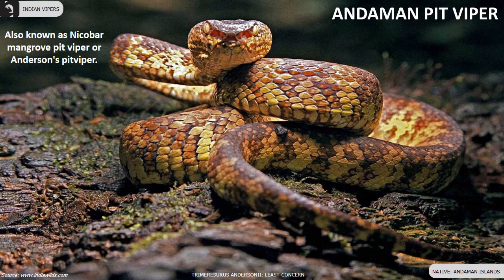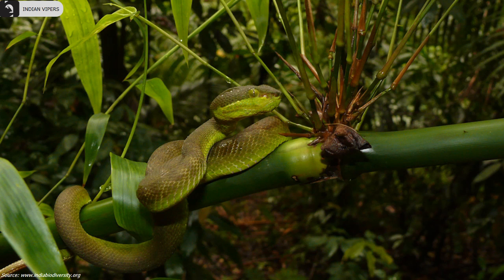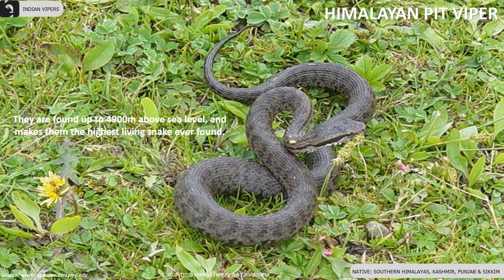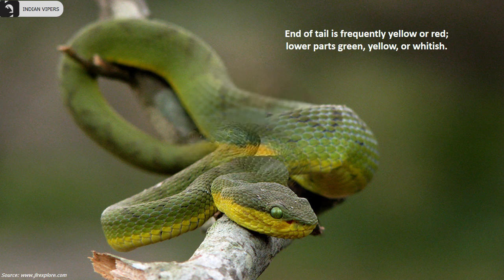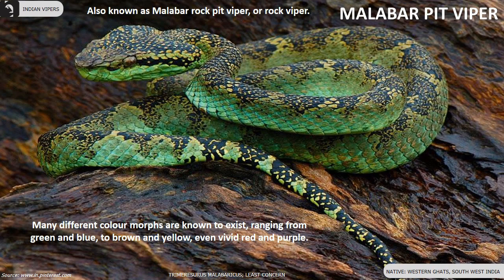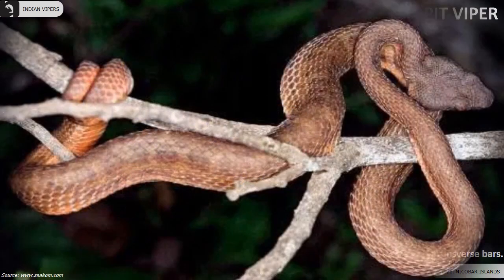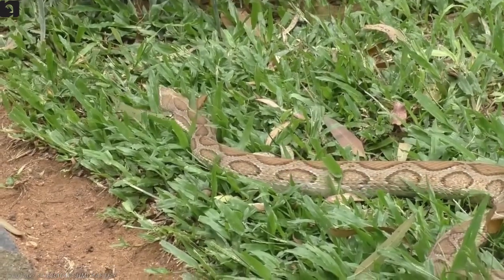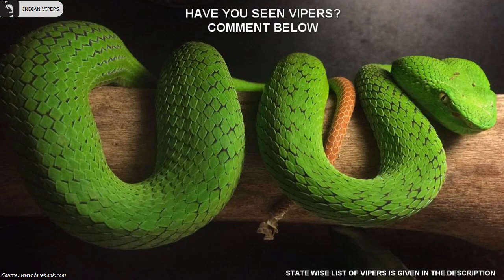Vipers of India 🇮🇳 | Snakes | Indian Reptiles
Vipers of India: There are 31 species of Vipers found in India, the state-wise details are as follows,
Andaman Islands – Andaman Pit Viper
Andaman & Nicobar Islands – Cantor’s Pit Viper, Mangrove Pit Viper
Arunachal Pradesh – Arunachal Pit Viper, Medo Pit Viper (Namdapha), Salazar’s Pit Viper
Assam – Assam Golden Pit Viper, Salazar’s Pit Viper, Yunnan Bamboo Pit Viper
Jammu & Kashmir – Levantine Viper
Jharkhand - Indian Green Pit Viper, White Lipped Pit Viper
Karnataka - Horseshoe Pit Viper, Hump Nosed Viper
Kashmir - Himalayan Pit Viper
Kerala - Horseshoe Pit Viper, Large Scaled Pit Viper
Nicobar Islands – Central Nicobar Pit Viper (Central), Nicobar Bamboo Pit Viper
Odisha - Indian Green Pit Viper
Punjab - Himalayan Pit Viper
Sikkim - Himalayan Pit Viper
Tamil Nadu – Horseshoe Pit Viper, Hutton’s Pit Viper (Meghamalai Hills), Indian Green Pit Viper, Large Scaled Pit Viper
Uttarakhand – Northern White Lipped Pit Viper
West Bengal - Indian Green Pit Viper
North India – Northern White Lipped Pit Viper, Pope’s Pit Viper
Indian Subcontinent – Indian Saw Scaled Viper, Russell’s Viper
South West India - Horseshoe Pit Viper, Hump Nosed Viper, Malabar Pit Viper
East India – Red Tailed Pit Viper
North West India - Northern White Lipped Pit Viper
Southern Himalayas – Himalayan Pit Viper
Eastern Himalayas - Salazar’s Pit Viper
Indo-China Border - Yunnan Bamboo Pit Viper

Information Sources: Internet
Documentation: Amrita L Kutuva and Hansen Thambi Prem
Technical Support: Rohan Prem Hansen